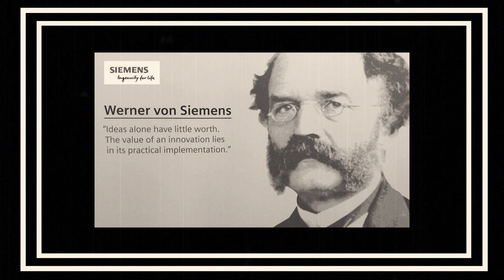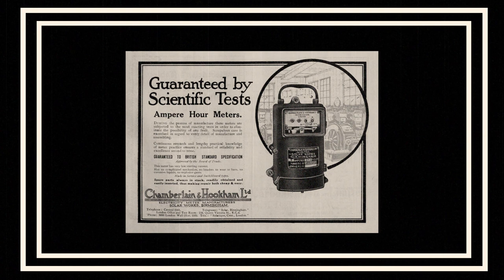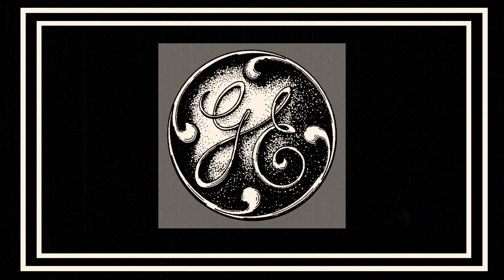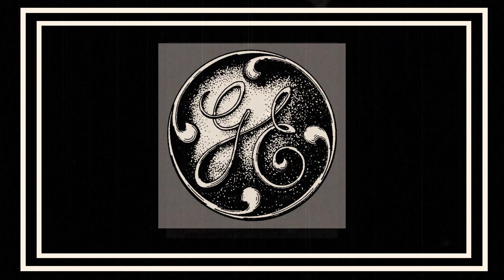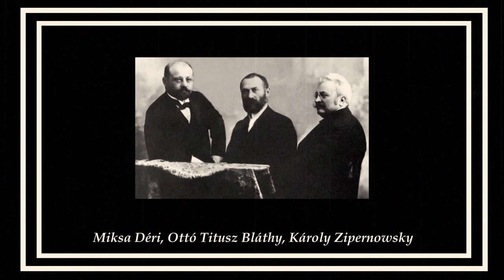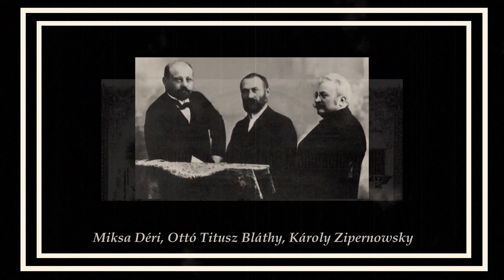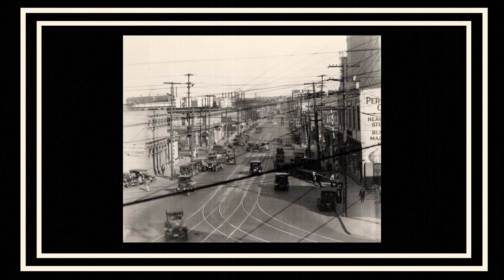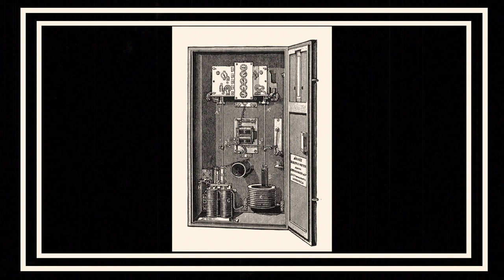The History of the Meter: Part 2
In this episode, we see how both the spread of modern electricity and metering technology developed side-by-side, witness the start of the AC/DC debate, and look at the fore-running inventions that came ahead of the electro-mechanical meters that would remain the industry standard until the late 20th century.